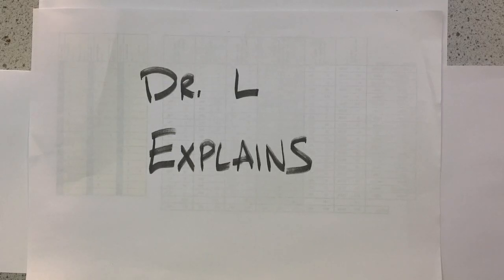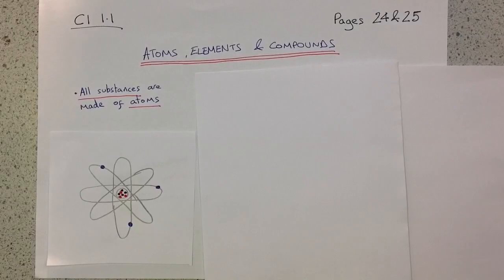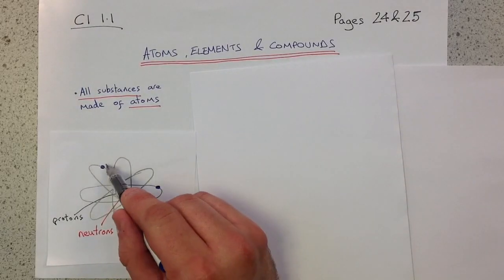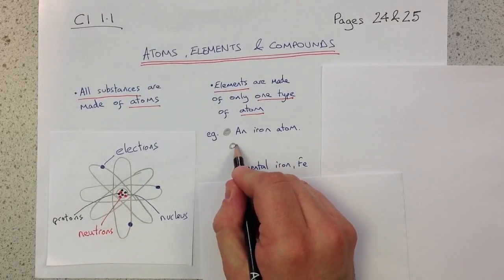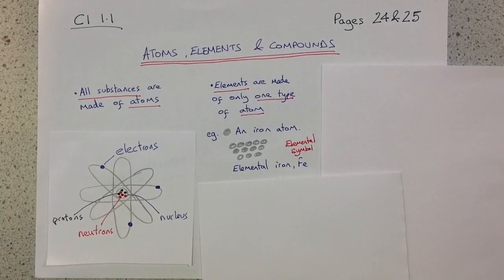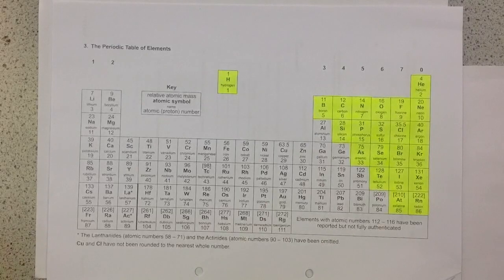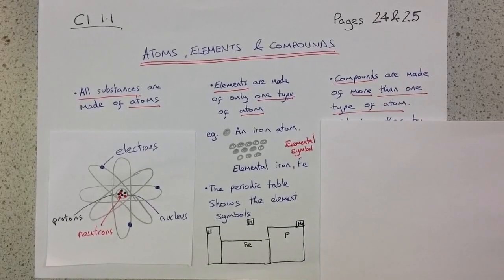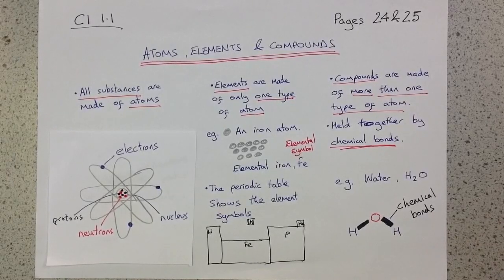AQA GCSE Chemistry C1.1 - Atoms, Elements and Compounds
Pages 24 and 25 of textbook.